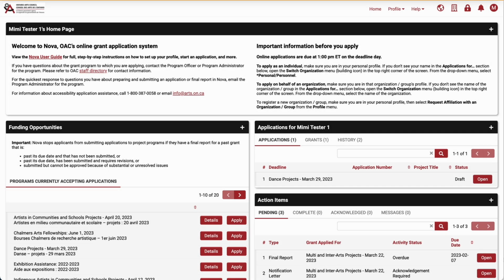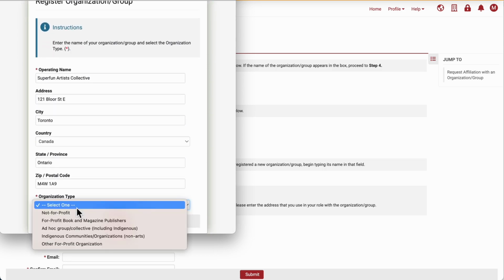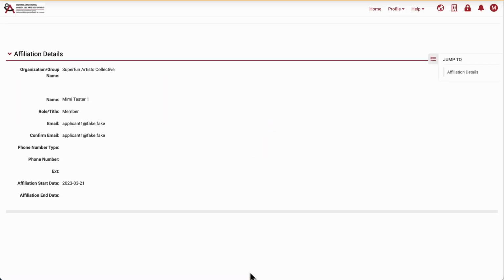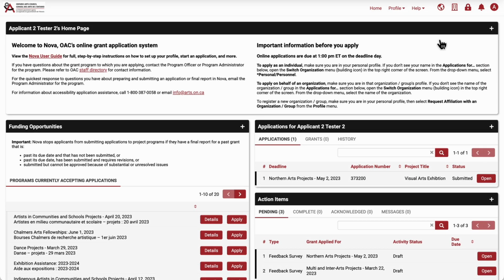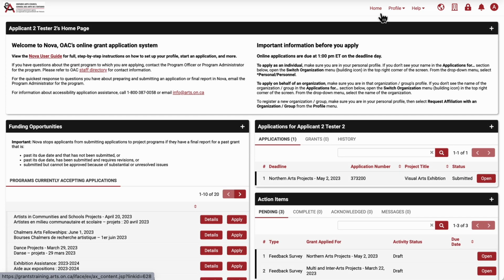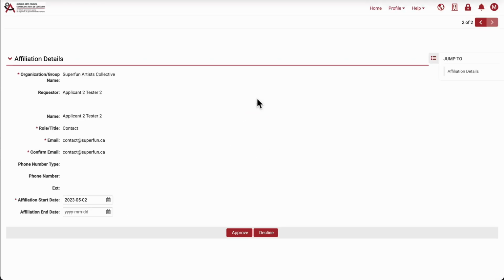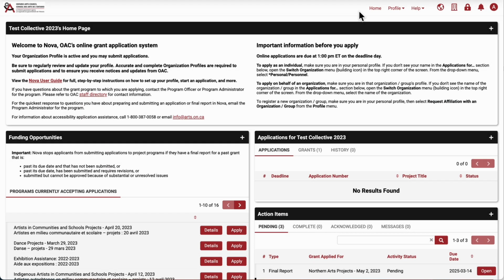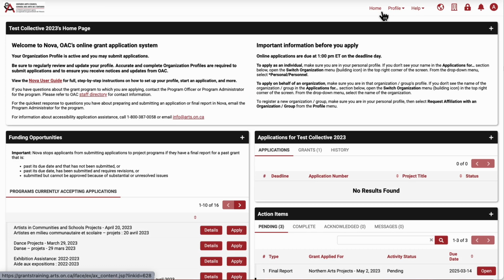Getting started for collectives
Learn how to set up and manage a collective profile in Nova, the Ontario Arts Council’s online application system.

Sections:
00:00 Intro
00:46 How to create a collective profile in Nova
02:52 What is an affiliation?
03:28 How to request an affiliation
04:46 How to approve an affiliation request
06:06 How to update your collective’s profile

This video was created in 2023. If you’re watching this video later, some parts of Nova may have been updated. You can find the most current information about Nova on the Nova User Guide webpage